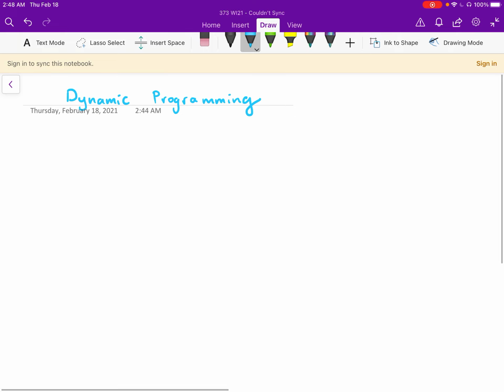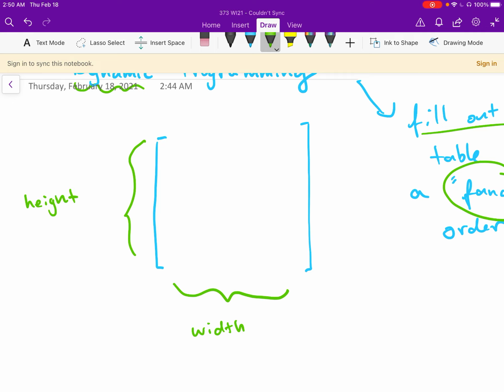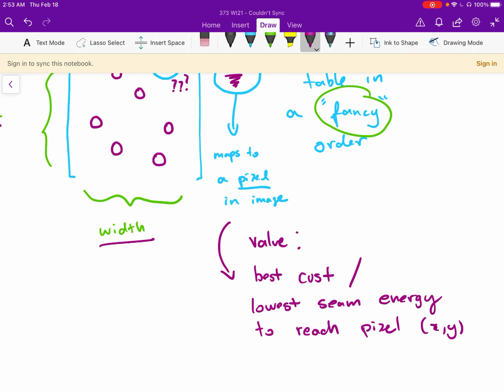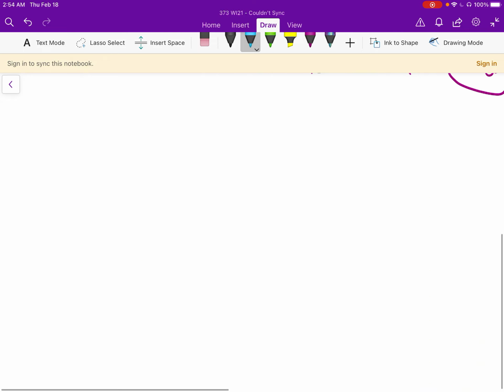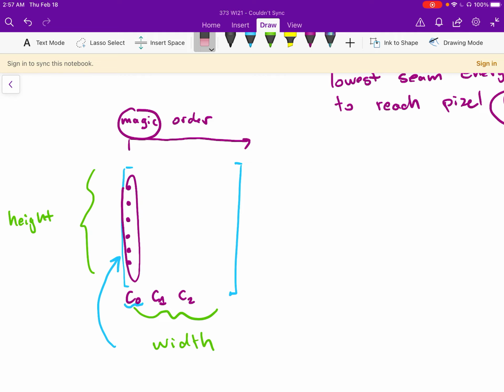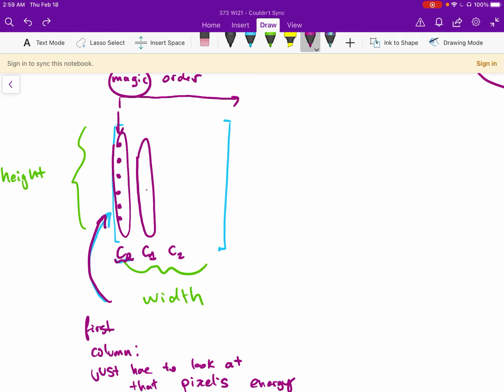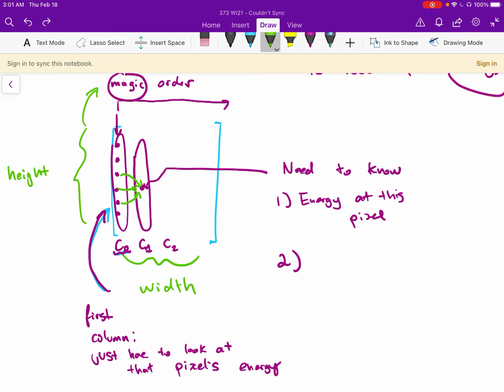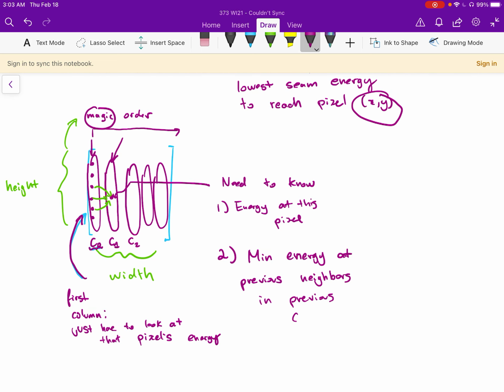CSE 373 WI21 P3 Dynamic Programming